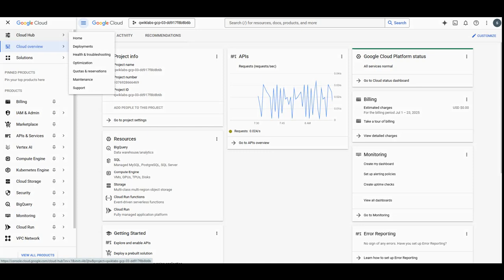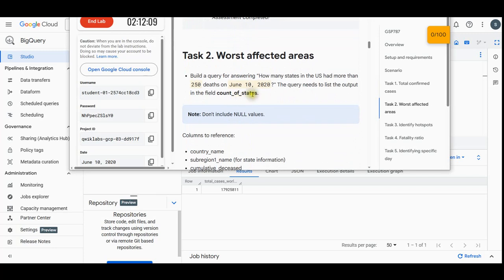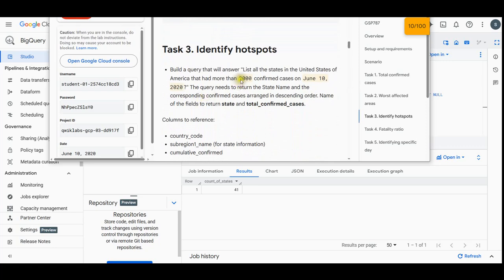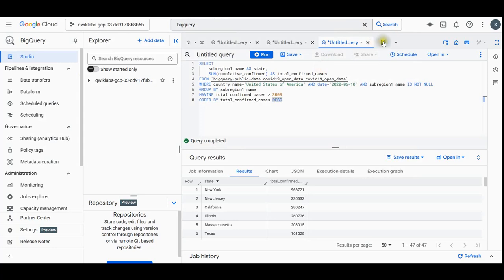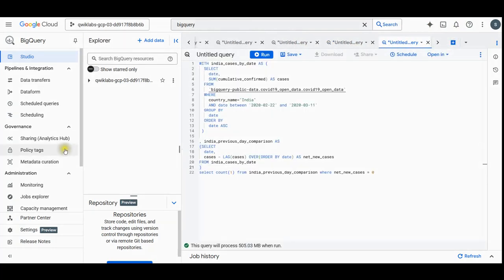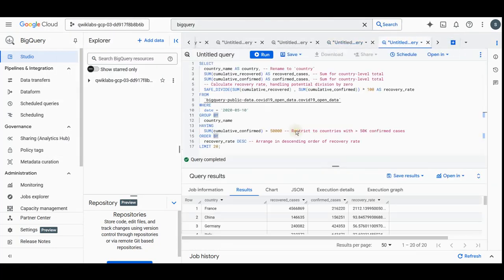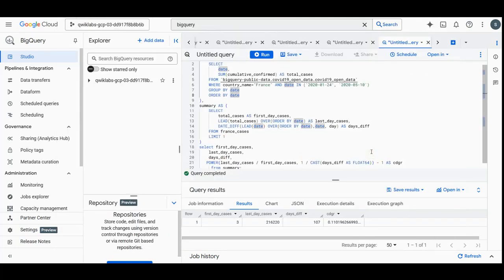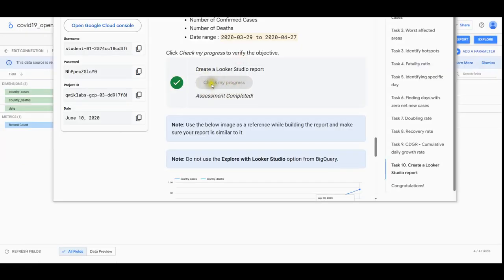Derive Insights from BigQuery Data Challenge Lab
Scenario

You're part of a public health organization which is tasked with identifying answers to queries related to the Covid-19 pandemic. Obtaining the right answers will help the organization in planning and focusing healthcare efforts and awareness programs appropriately.

The dataset and table that will be used for this analysis will be : bigquery-public-data.covid19_open_data.covid19_open_data. This repository contains country-level datasets of daily time-series data related to COVID-19 globally. It includes data relating to demographics, economy, epidemiology, geography, health, hospitalizations, mobility, government response, and weather.